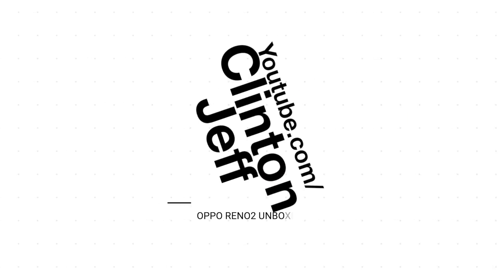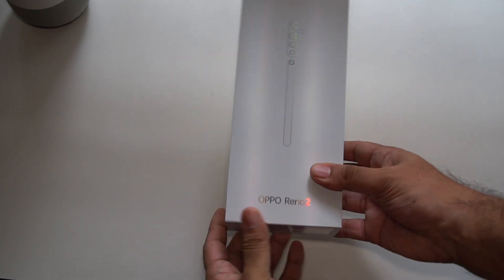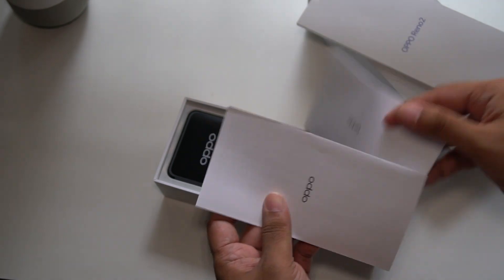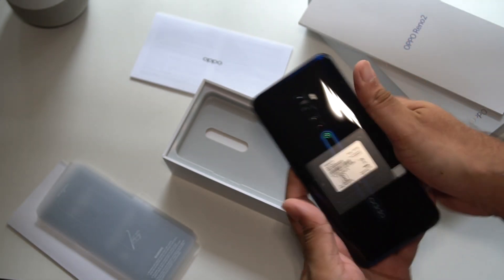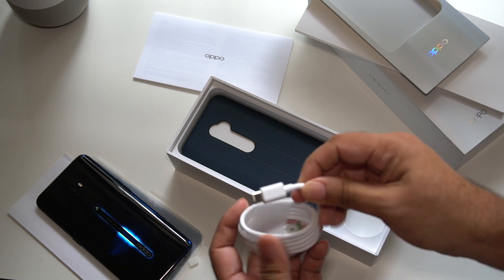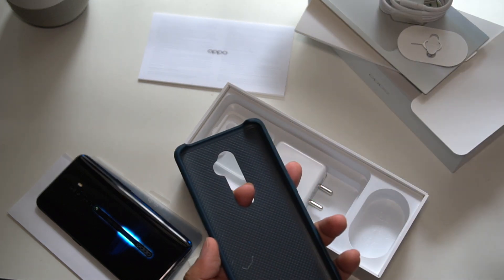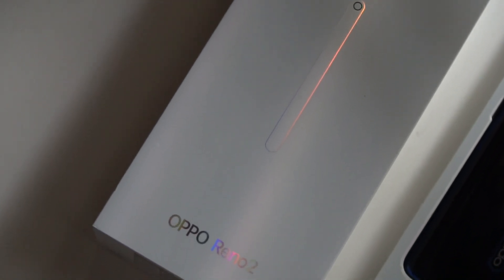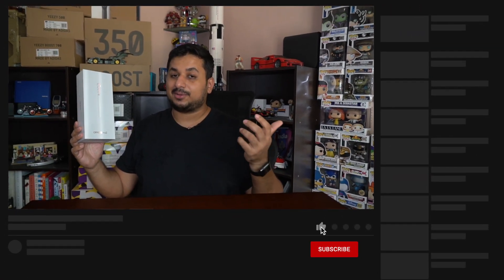OPPO Reno2 UNBOXING [Luminous Black]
Hey everyone! Kicking off my Oppo Reno2 Review here's a quick unboxing of the Oppo Reno2 (Luminous Black) India variant.